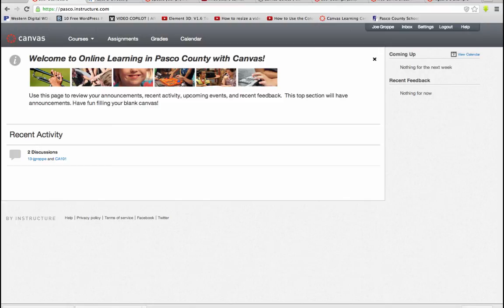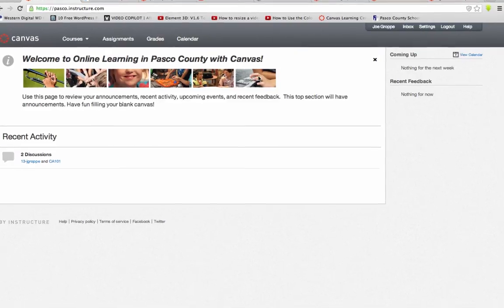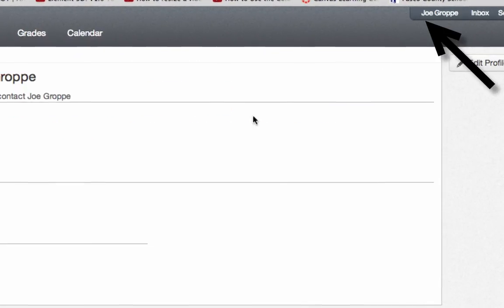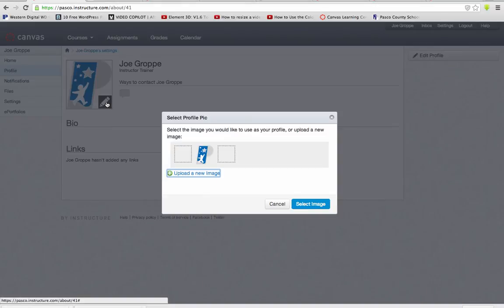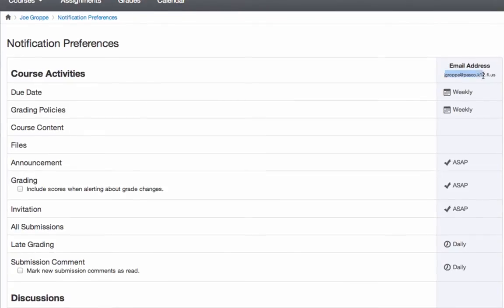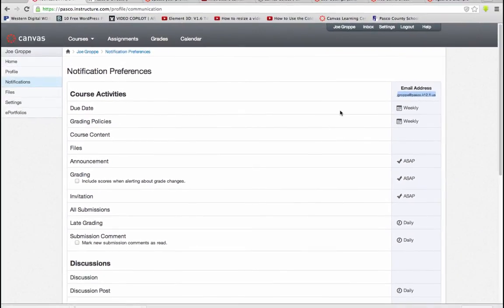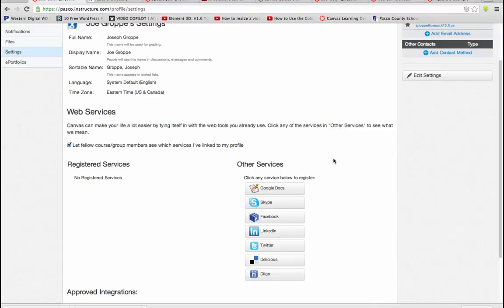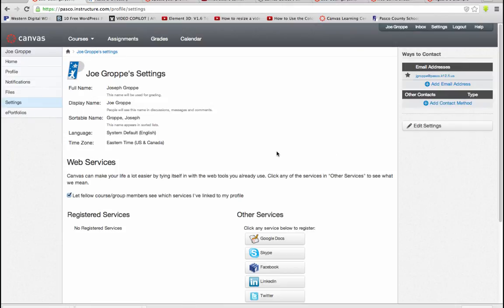3 How to Set Up Notifications in Canvas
Notifications can be set so that Canvas communicates a variety of information.